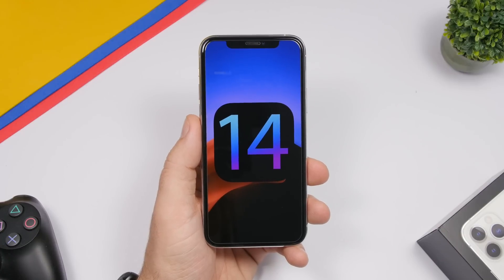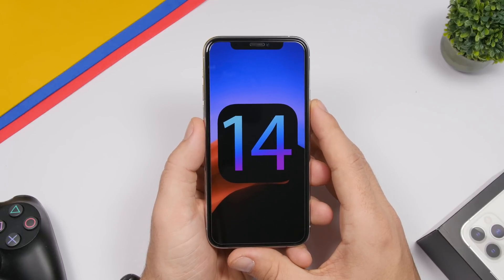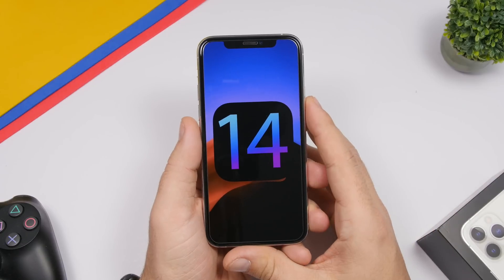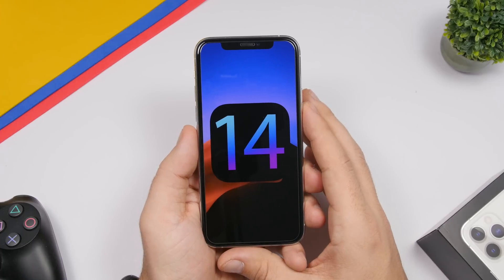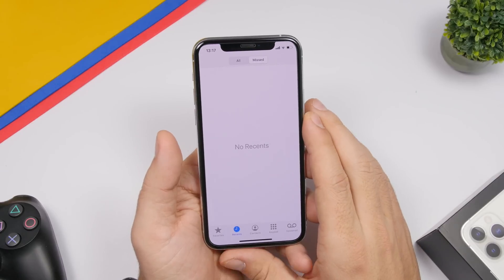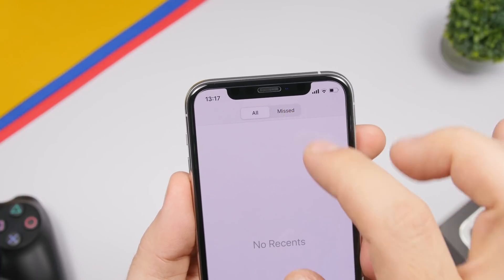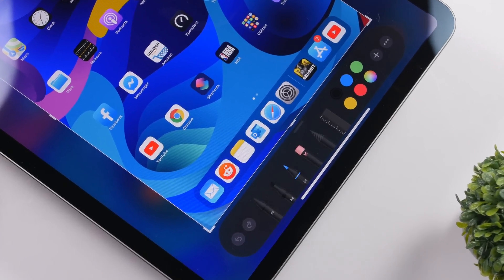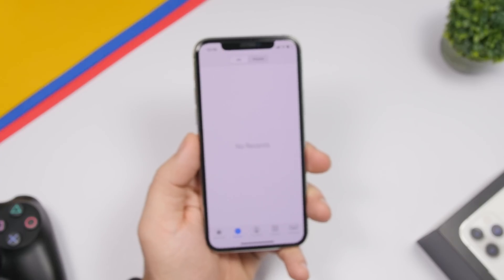iOS 14 - Everything We Know!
iOS 14 is coming in a few moths. iOS 14 is expected to bring a lot of new features and hopefully a total redesign of iOS 14.

In this video you can learn everything we know about iOS 14 so far. iOS 14 is expected to bring a lot of changes to iOS starting with the way it is built, to new features and hopefully a redesign of iOS 14 as well.